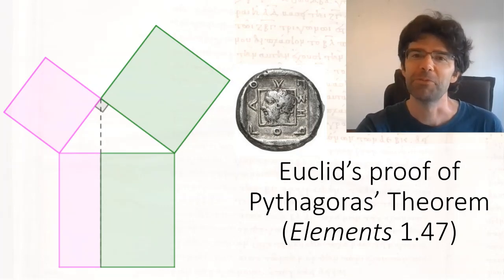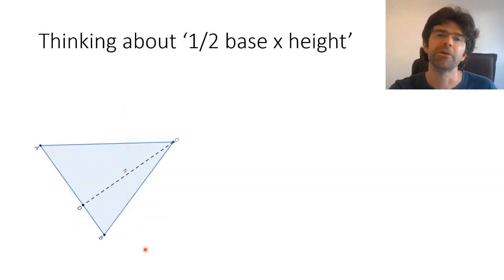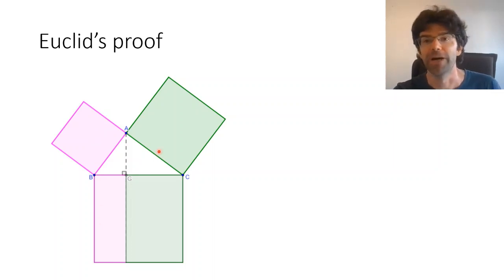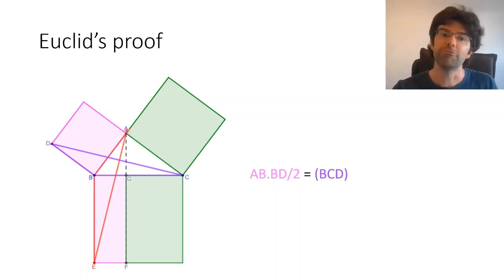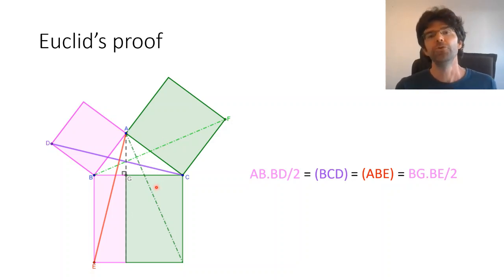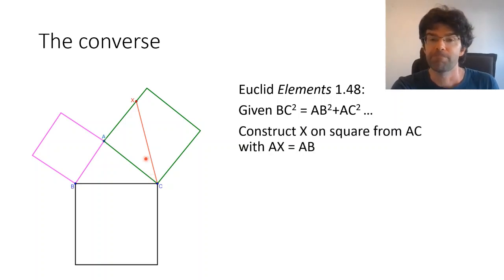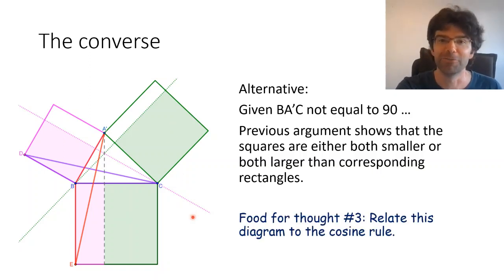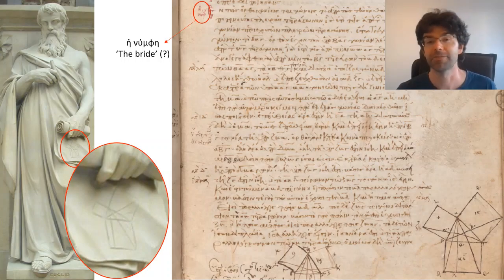Euclid's beautiful proof of Pythagoras' Theorem (Elements 1.47-8)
This video shows how Euclid proved Pythagoras' Theorem at the climax of Elements book 1 (c.300 BCE). On the way we'll also mention how little we know about Pythagoras, how Euclid's method relates to the cosine rule, and a nice follow-up problem raised by Heron of Alexandria (1st c. CE) in his commentary on the Elements.